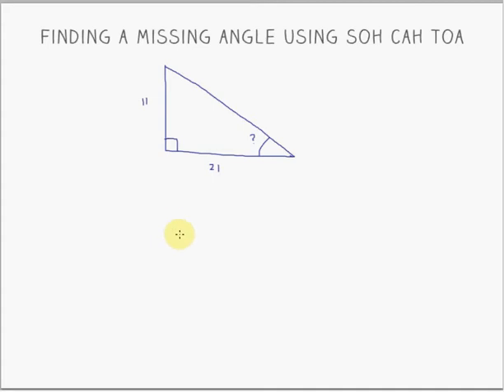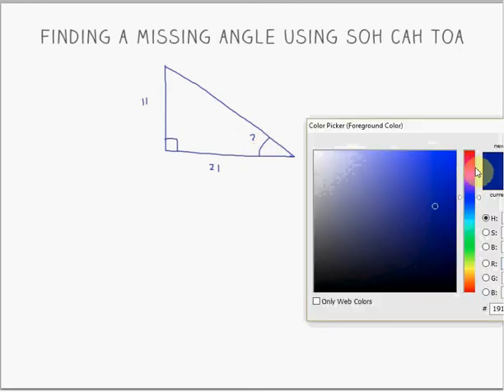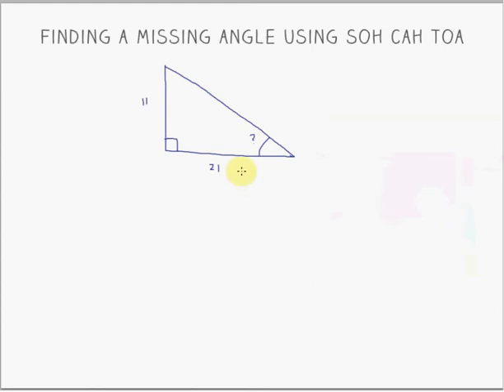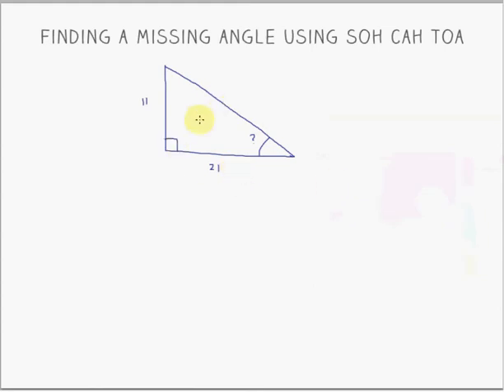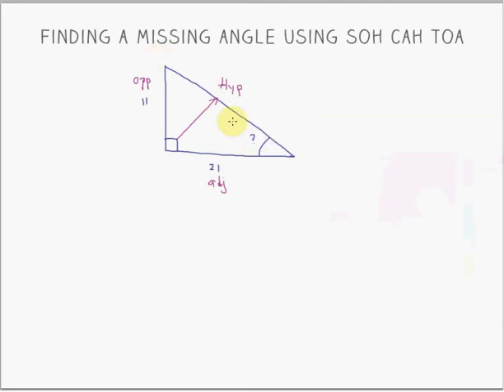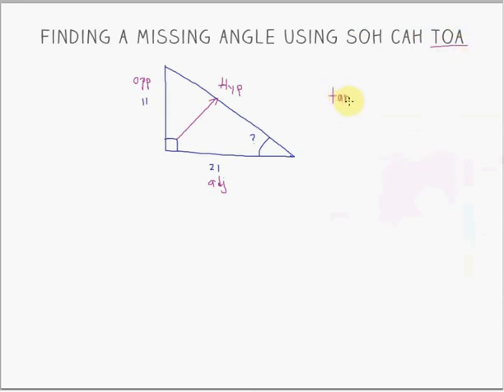17 Missing angle